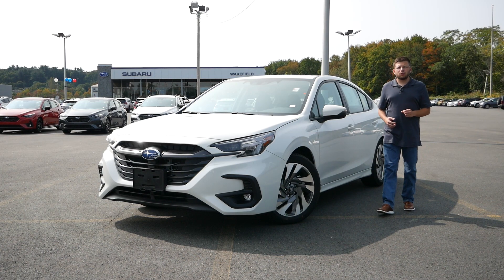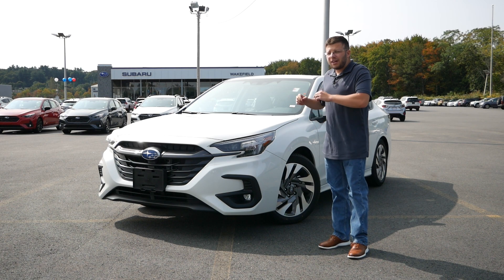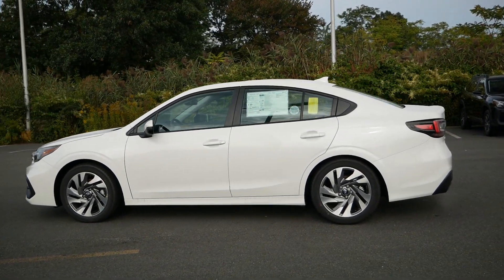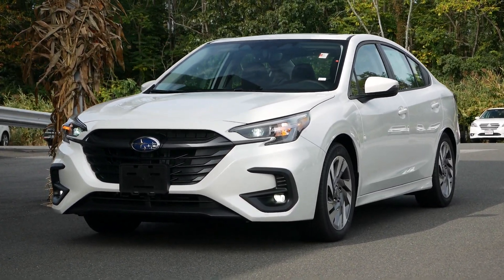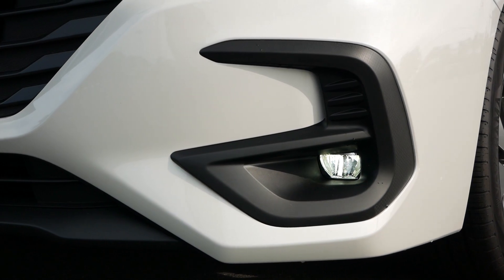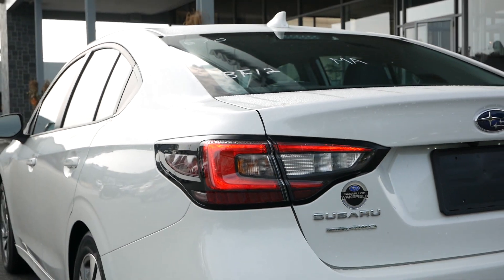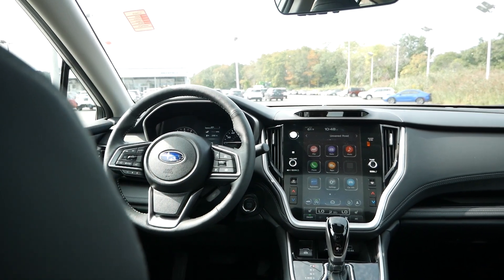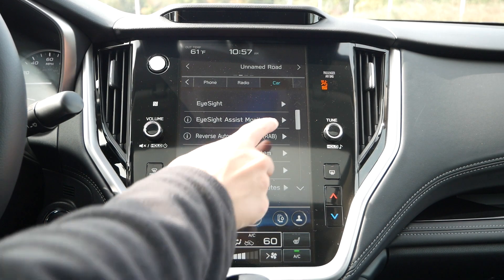2024 Subaru Legacy Limited Review - Walk Around and Test Drive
Our look at affordable sedans continues with the 2024 Subaru Legacy Limited. While not the sportiest or most luxurious, it's plethora of features and safety systems makes it the perfect car for buyers of all ages. With the 2024 Subaru Legacy, Subaru's symmetrical AWD system comes standard, and with a potent 2.5L 4 cylinder engine, the Legacy becomes a great alternative to the Honda Accord and Nissan Altima.

Huge thank you to Subaru of Wakefield for letting me stop by to film this 2024 Subaru Legacy Limited!